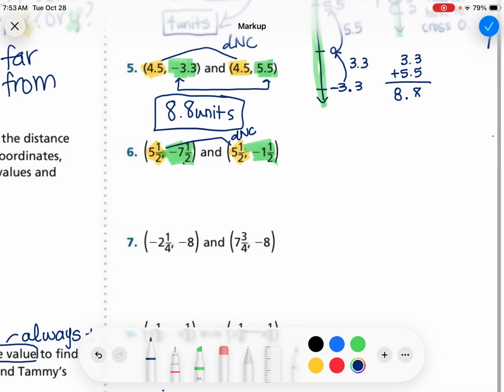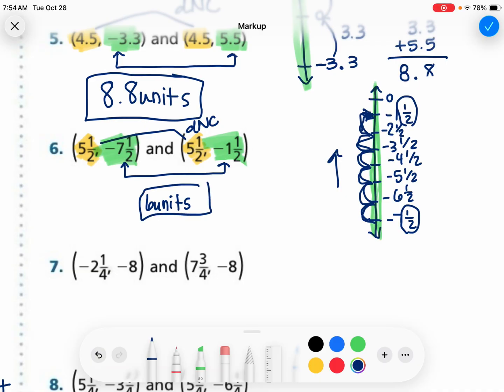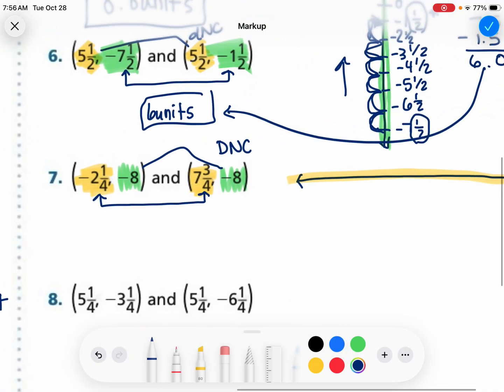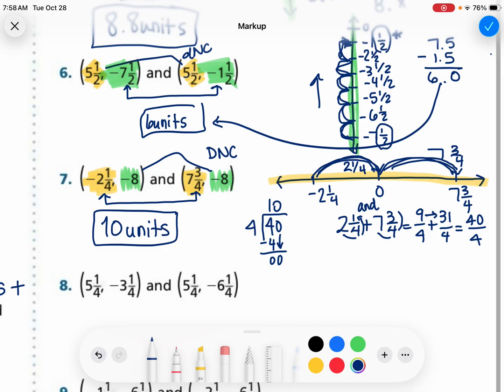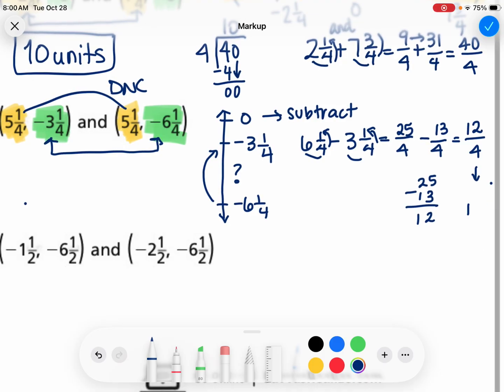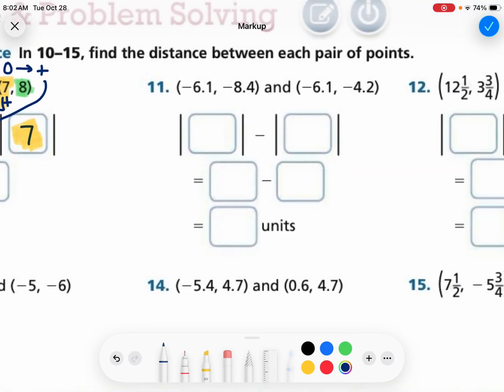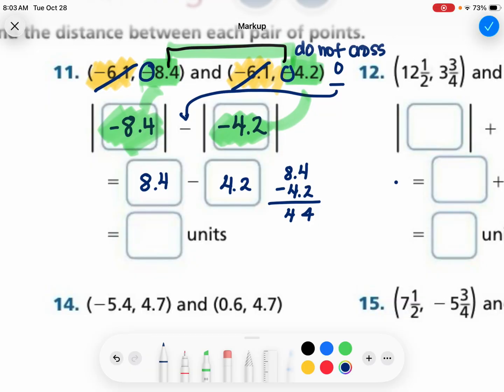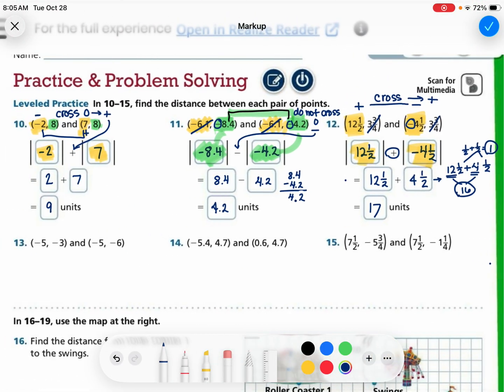2-5 PART 2